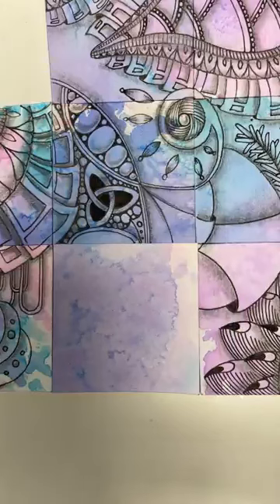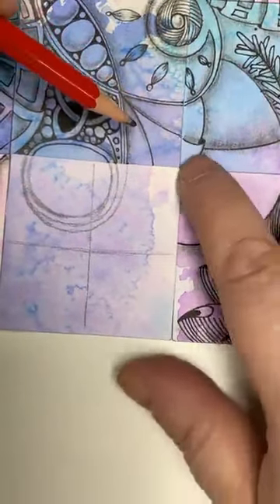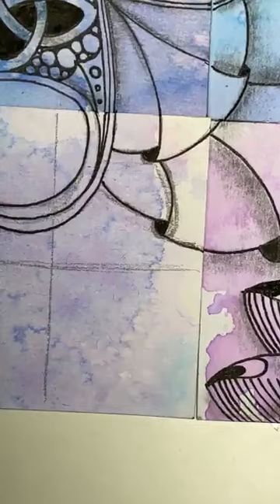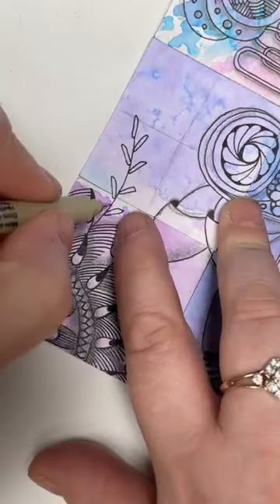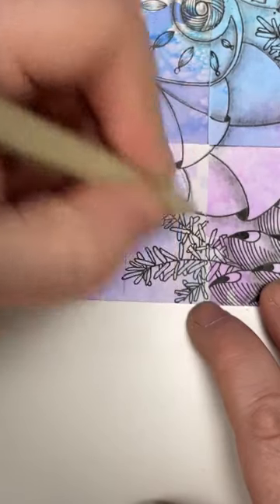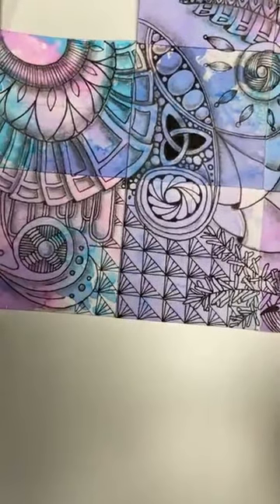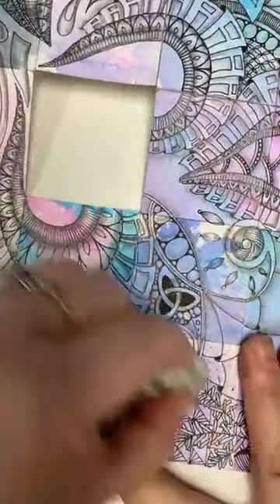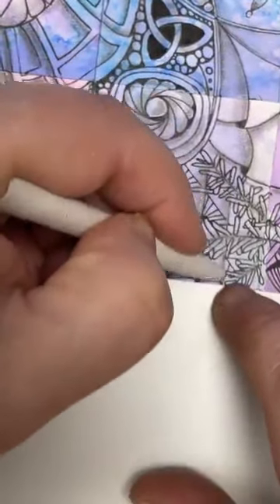Sanntangle Advent 2022 Tile 23 of 24